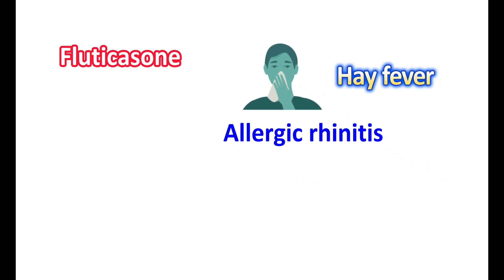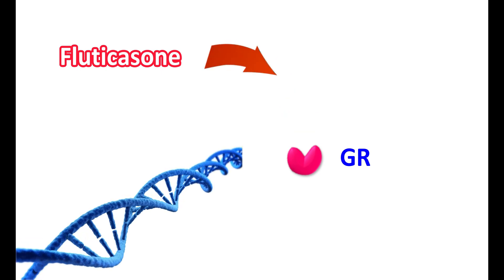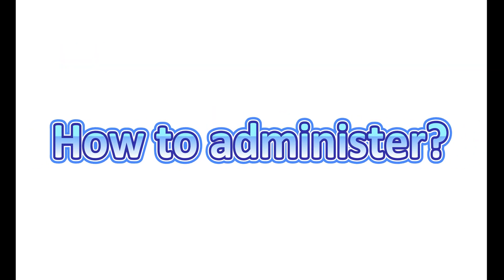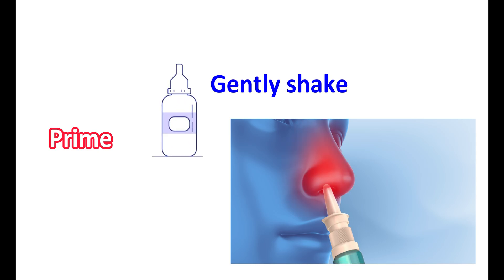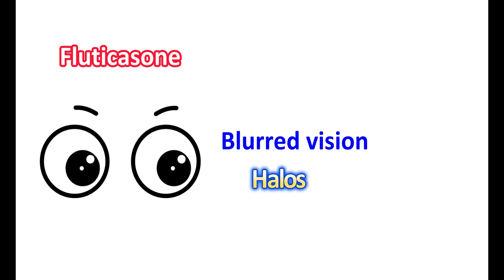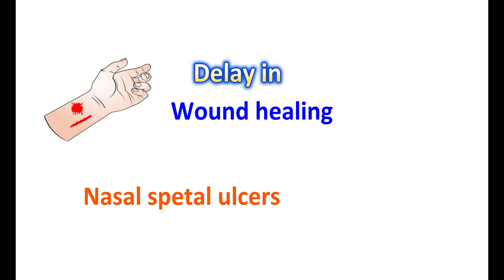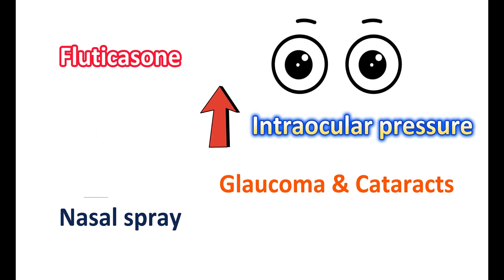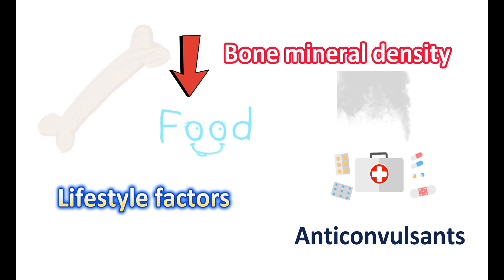Fluticasone nasal spray for Allergic Rhinitis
How to use fluticasone nasal spray for allergy?

Flonase nasal spray contains a potent corticosteroid fluticasone propionate. It is used to control inflammation associated with allergic rhinitis. It reduces symptoms like runny nose and nasal block. Even though it is not an antihistamine,  it produces decongestant effects due to its vasoconstrictive properties.